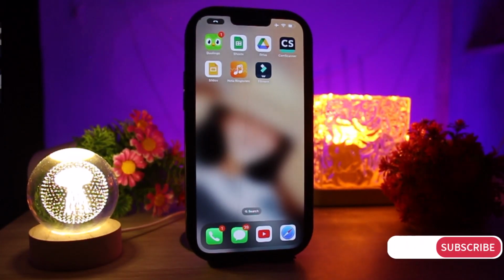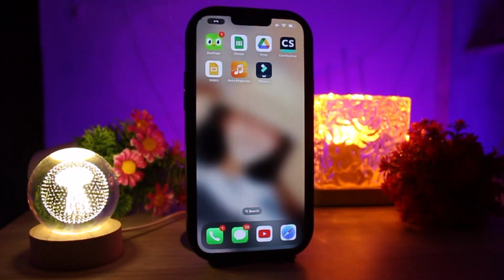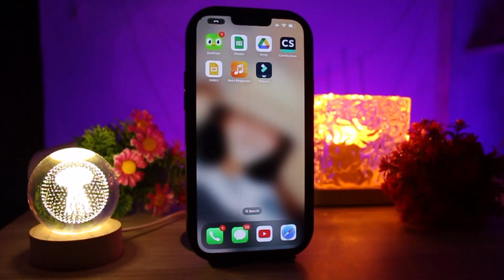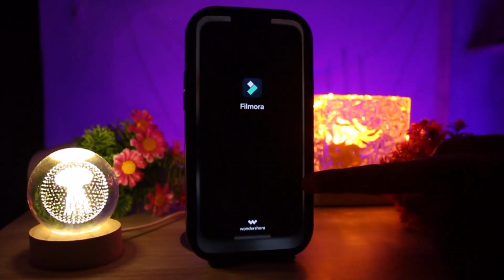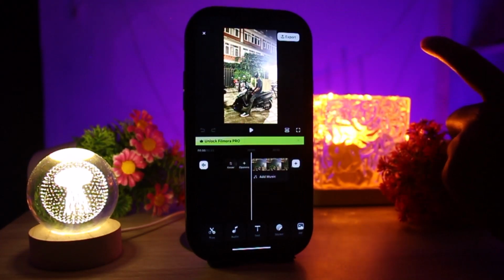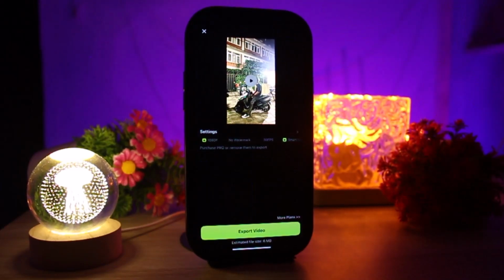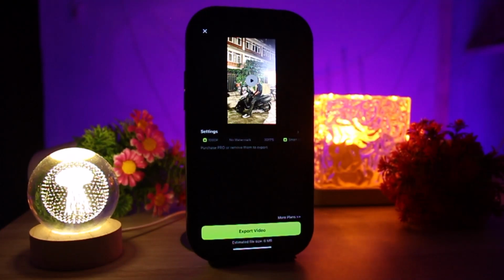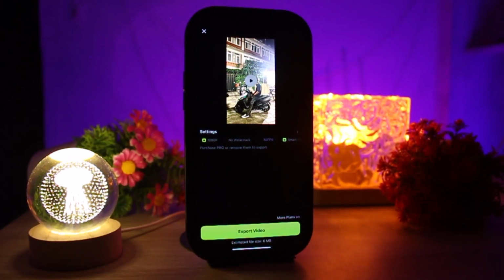How to Export Videos Without Watermark in Filmora - Here's How You Can Do It For FREE - 2025